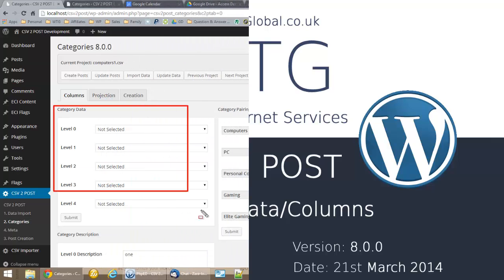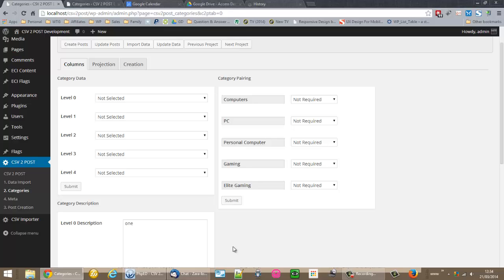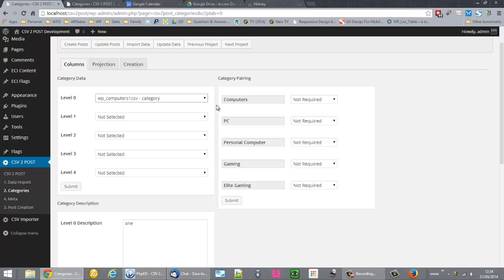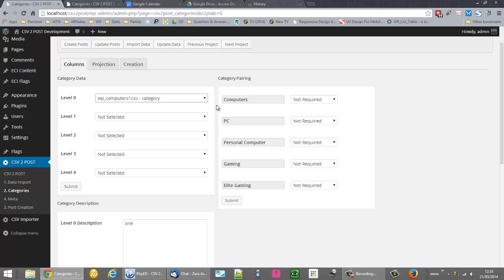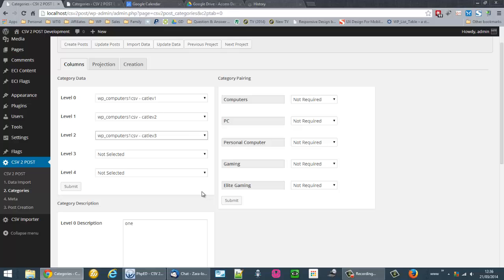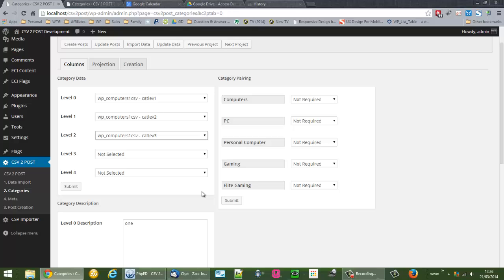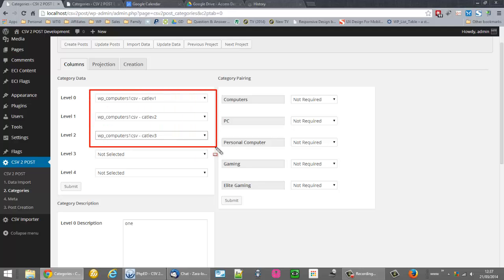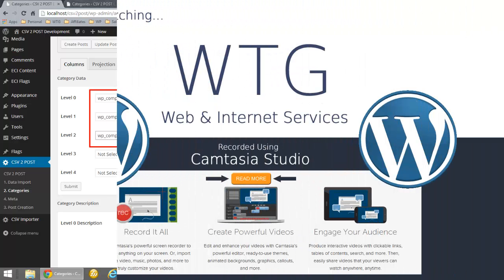CSV 2 POST Category Data Columns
Short demonstrations of selecting category columns and some pointers on anyone with category data in a single .csv file column.